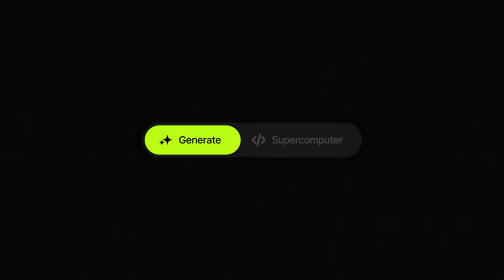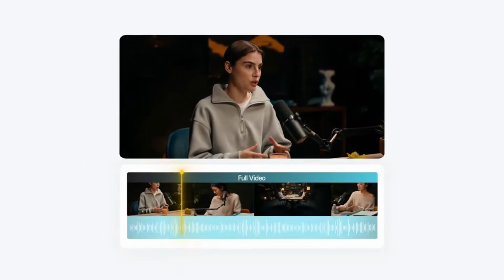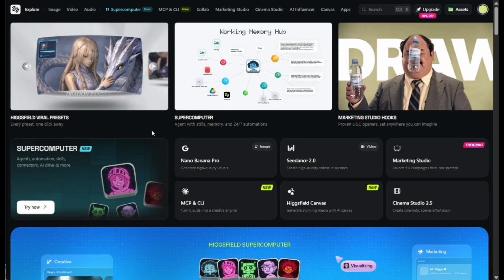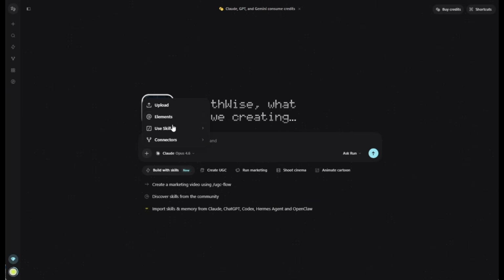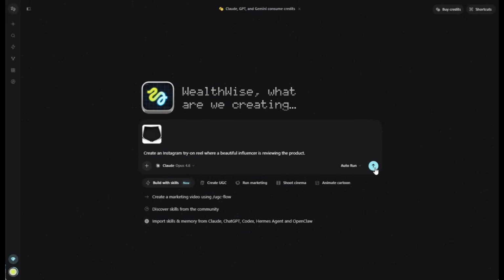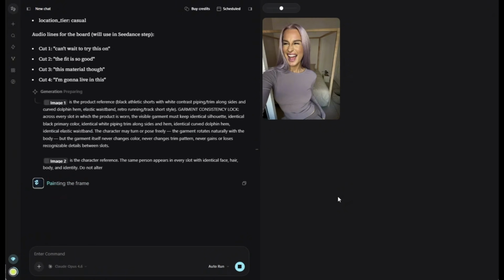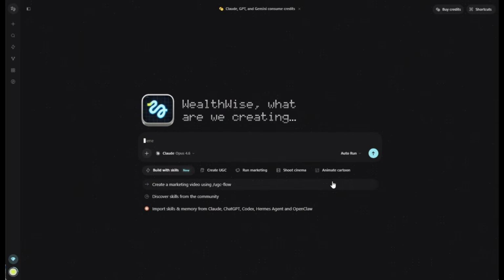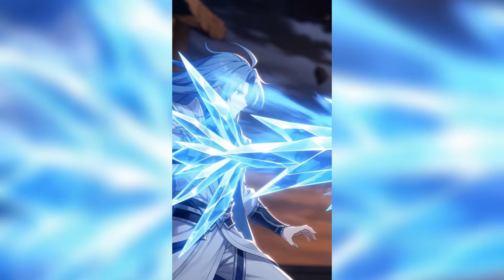Higgsfield AI Supercomputer: Create Viral Videos From 1 Prompt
Higgsfield AI just dropped the SUPERCOMPUTER 🤯 and it's literally changing AI video creation forever! One prompt = a full cinematic video with scenes, voiceovers, sound effects, transitions… EVERYTHING. 🚀

In this video, I'm testing the brand new Higgsfield Supercomputer which combines the BEST AI models on the planet — Claude Opus 4.6, Gemini 3.1, ChatGPT 5.5, Nano Banana, Seedance 2.0 & more — all working together in ONE platform.

I'll show you:
✅ How to create viral AI videos with just ONE prompt
✅ Virtual try-on videos (insanely realistic!)
✅ Anime & cinematic Instagram Reels
✅ How to maintain character consistency automatically
✅ Why this is the BEST AI tool for beginners in 2026